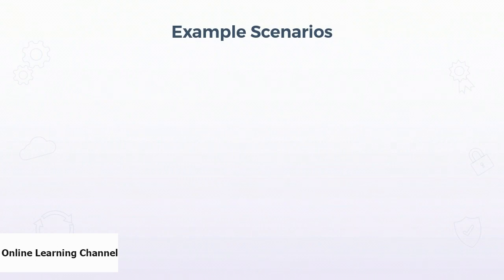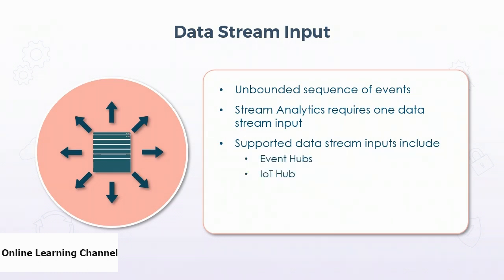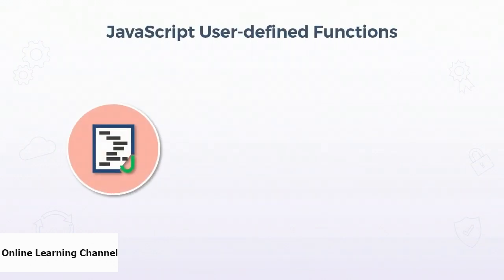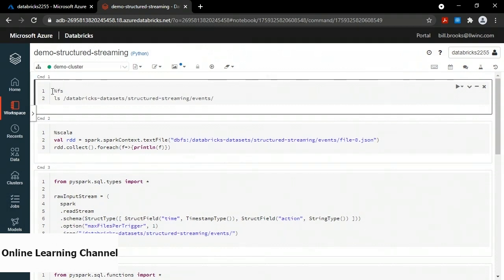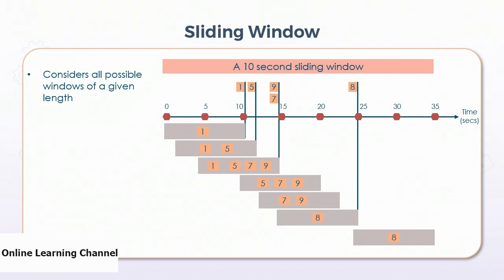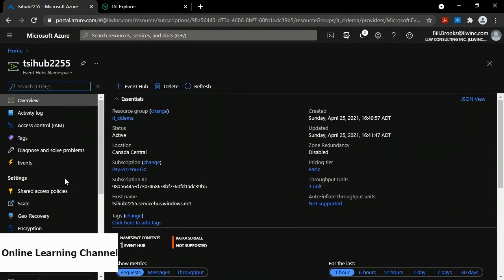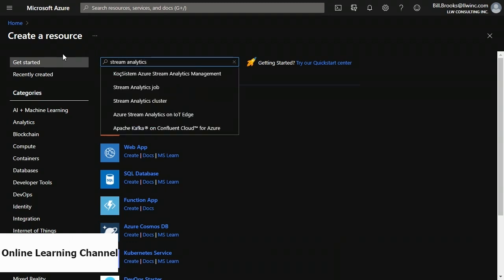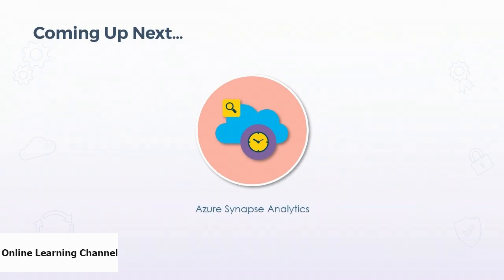#16 How to Pass Exam DP-203 Azure Data Engineer Associate in 18 hours | Part 16 Stream Analytics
Please don't skip the Ads while watching videos. It will help us to have a little bit money to maintain this channel. Thanks for your strongly supporting. Azure Training Learning Free #16 How to Pass Exam DP-203 Azure Data Engineer Associate in 18 hours | Part 16 Stream Analytics | Full Course